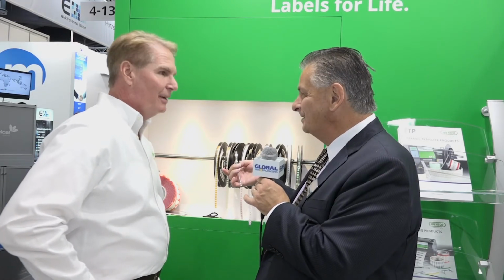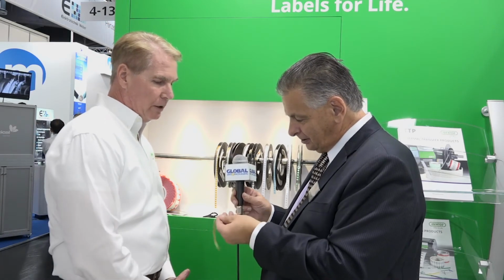Identco produces the worlds smallest labels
SMT Hybrid Packaging 2018
Identco released a 2mm x 2mm label for small board applications. The company offers a wide range of printable labels, as well as the printing services with specialist inks and the accuracy to ensure there are no mistakes or duplicates.